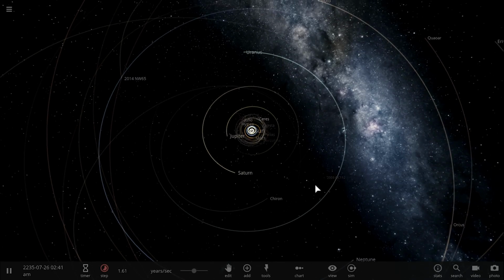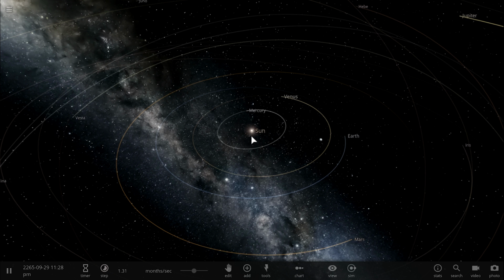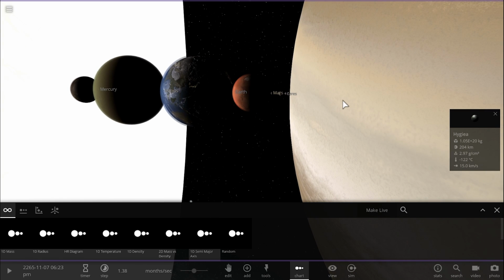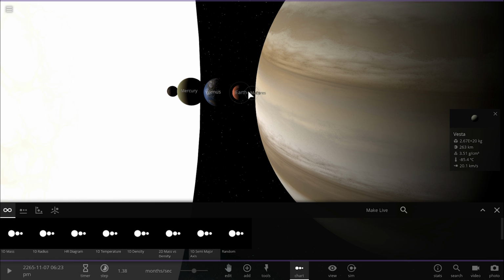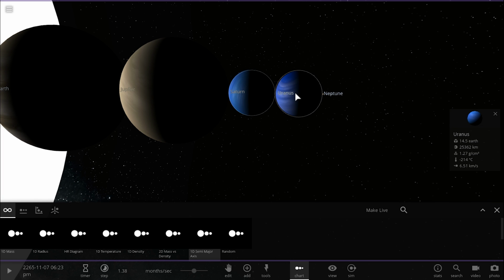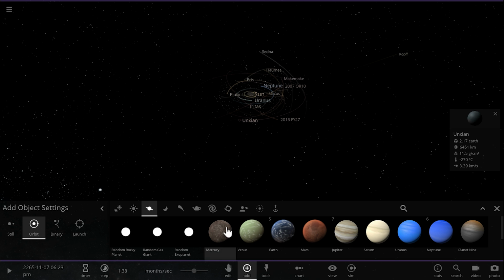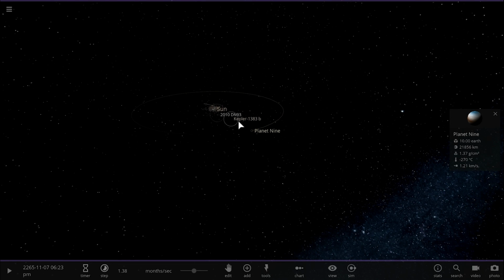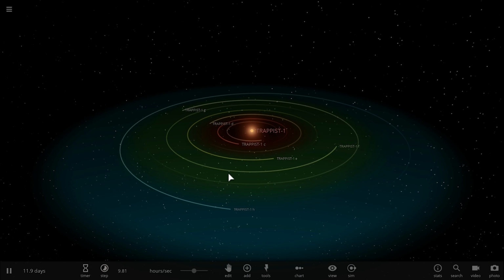Can We Find Planet Nine Using an Ancient Astronomy Rule?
In this video, we will talk about Planet Nine and Titius Bode Rule

1GFiTKxWyEjAjZv4vsNtWTUmL53HgXBuvu